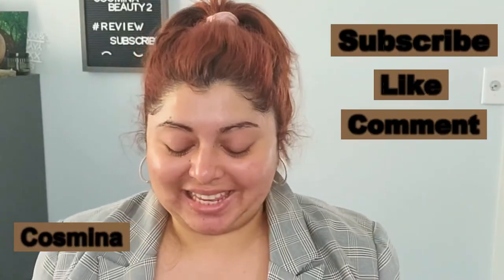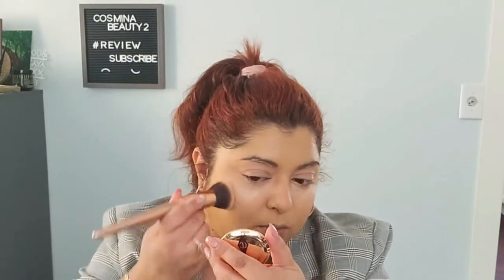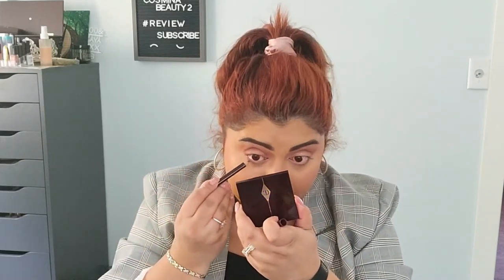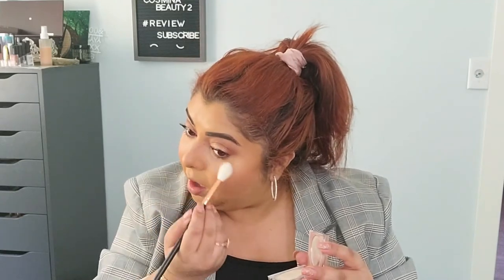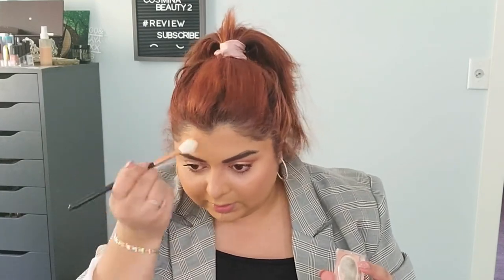April-May Rolling Project Pan Introduction| Charlotte Tilbury Month| CosminaBeauty2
Here's what's going in this month's project pan:
Primer: June&Co Moonshine Miracle Cream
Foundation: Charlotte Tilbury (Airbrush Flawless), Flower Beauty (Light Illusion)
Concealer: Charlotte Tilbury Magic Vanish Color Corrector in Medium
Under Eye Powder: Charlotte Tilbury Loose genius magic powder
Face Powder: Airbrush Flawless finish setting powder
Bronzer & Contour : Too Faced Cocoa Contour
Blush: Charlotte Tilbury Cheek to Chick Ecstasy
Highlighter: Charlotte Tilbury beauty lightwand in peachgasm & KKW brightening powder
Brows: Brow Pencil Revolution
Lips: Charlotte Tilbury Hell's Bells, Pillow Talk, Pillow Talk Medium, lip gloss and lip plump, lip pencil
Mascara: Milk Kush Mascara & Makeup Geek